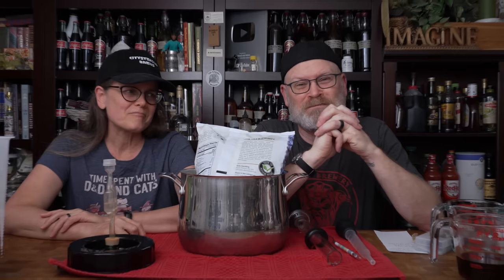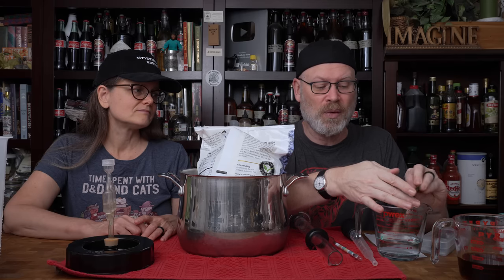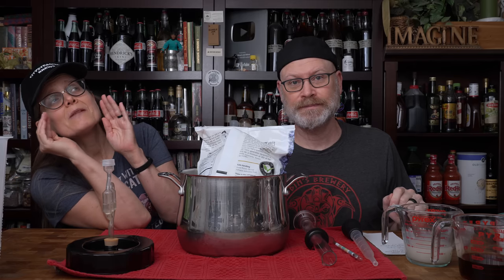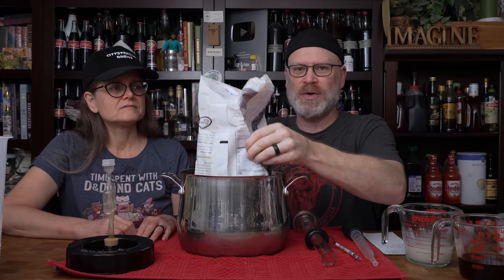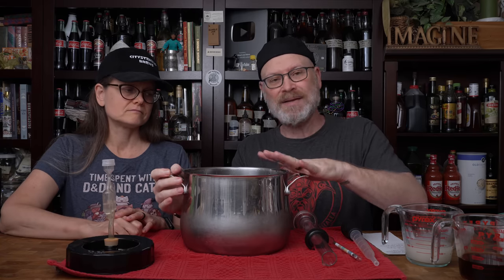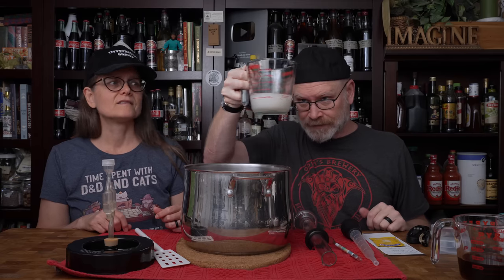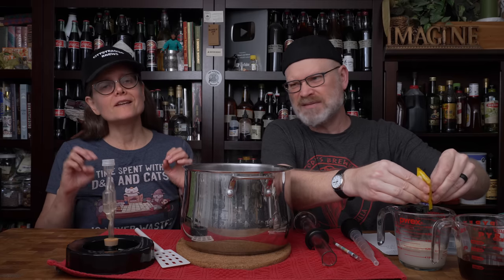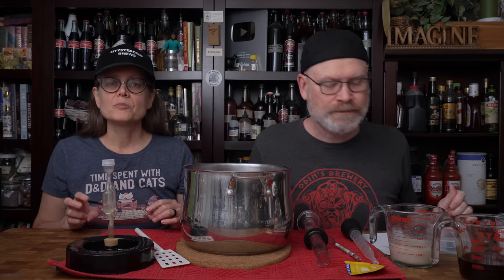How to Make Homemade Blueberry Wine with WHOLE Fruit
How to Make an Easy Blueberry Wine from whole fruit.  We used WILD Blueberries, and made a really amazing homemade blueberry wine.

Ingredients:
5 lbs (2.267 kg) Frozen Wild Blueberries
3/4 gal (2.839 liters) Water
1 Black Tea Bag Steeped in Water for 5 minutes
2 lbs (.9 kg) Sugar
10 g Fermaid O
1 packet Red Star Premier Blanc Yeast

Our Favorite Pitcher
Tiny Whisk
Digital Thermometer
Stirring Paddle
Star San
pH Meter
Hydrometer Kit
Gold Mesh Tea Strainer
Half Sheet Baking Tray
Belgian Tasting Glasses
1 gal Wide Mouth Fermenter with Airlock
Auto Siphon